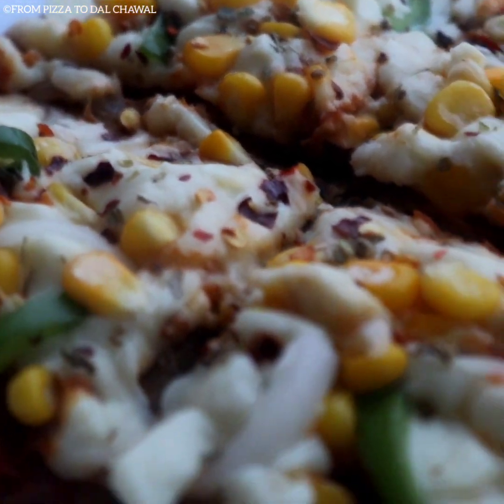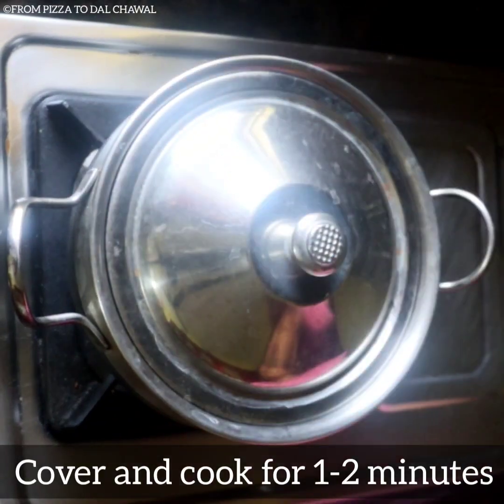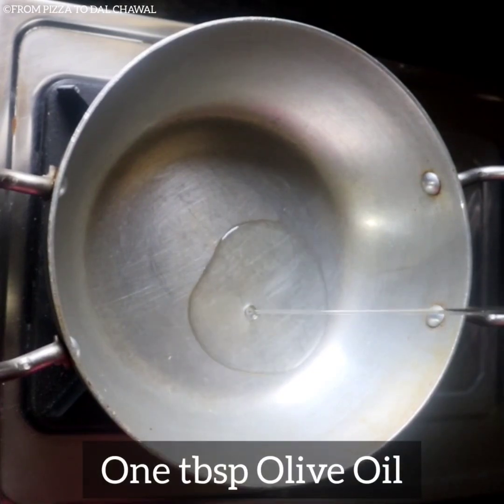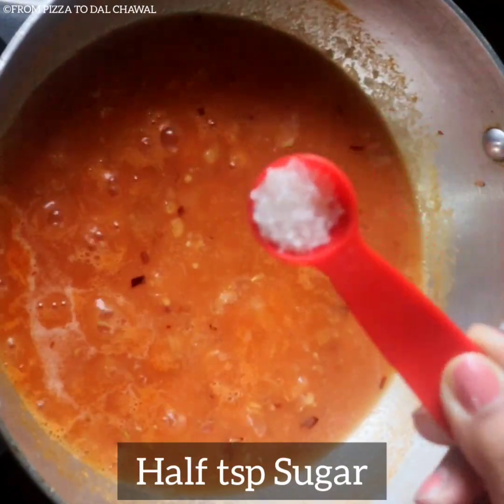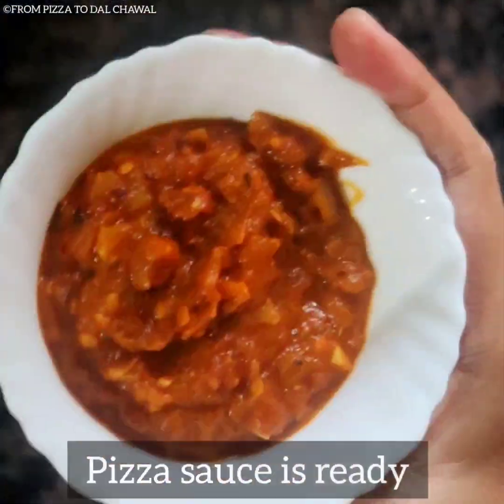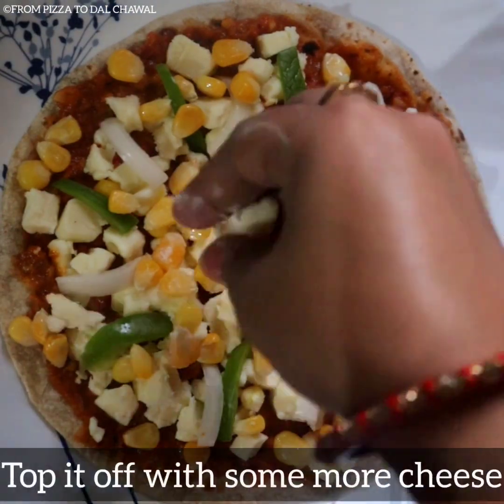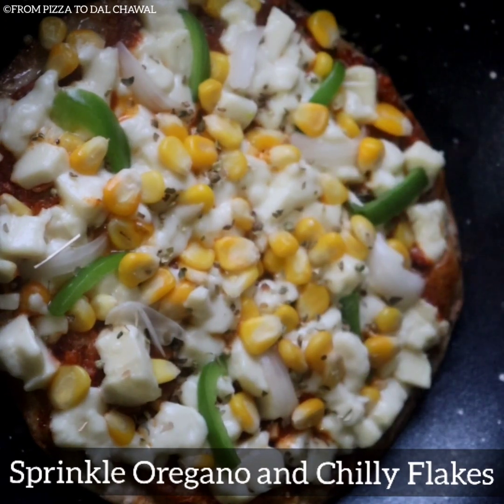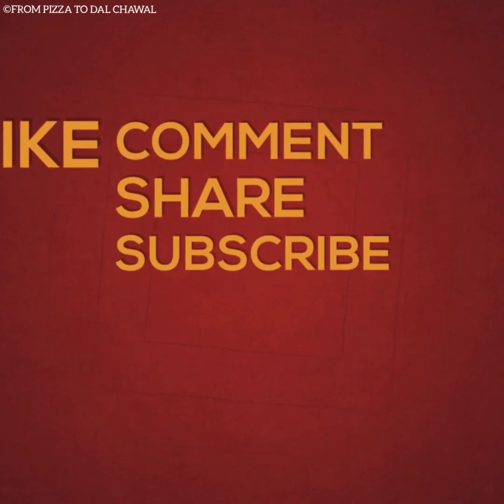Roti Pizza | Leftover Chapati Pizza | Rotizza | Quick and easy | Pizza Sauce Recipe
Pizza is something that is the favorite of so many people. It is the base that makes it so difficult and tricky to make.

So, here you won't be having any issues as we will be using Roti or Indian bread as the base and it will turn out to be just perfect.

So, do check out the recipe and give it a try.

Ingredients:
Pizza sauce:
1. Tomatoes - 4
2. Olive Oil - 1 tbsp
3. Onion - 1
4. Garlic - 4-5 cloves
5. Salt - half tsp
6. Sugar - half tsp
7. Chilly flakes - one tsp
8. Oregano - half tsp
9. Vinegar - half tbsp

Pizza:
1. Fresh/Leftover Chapati/Roti - 1
2. Mozzarella cheese - half cup
3. Capsicum
4. Onion
5. Sweet corn
6. Olive Oil - 1 tsp
7. Oregano
8. Chilly flakes